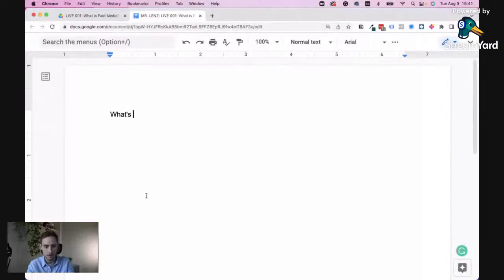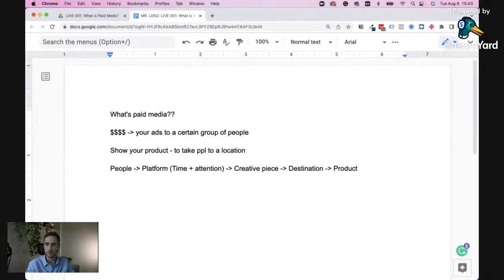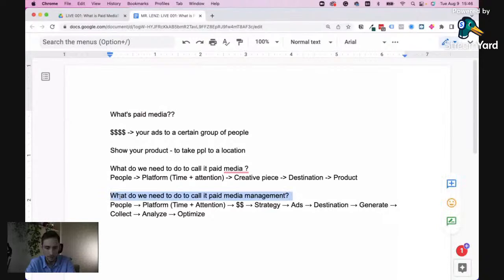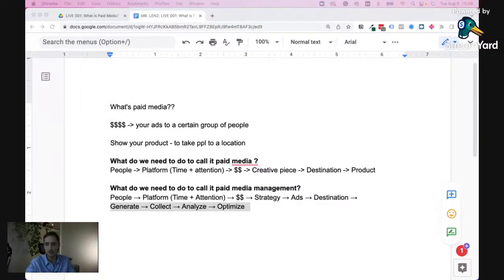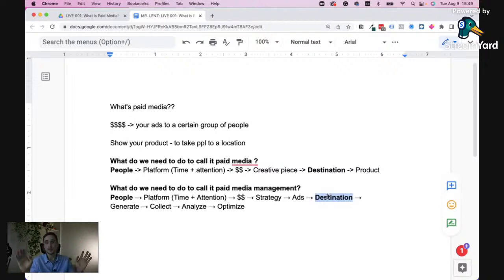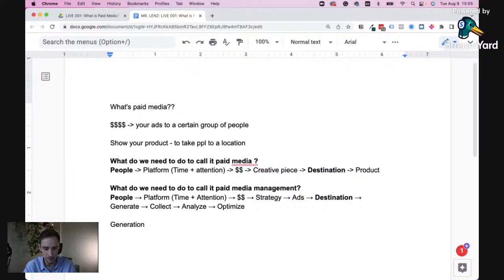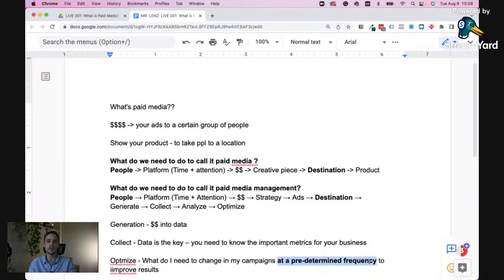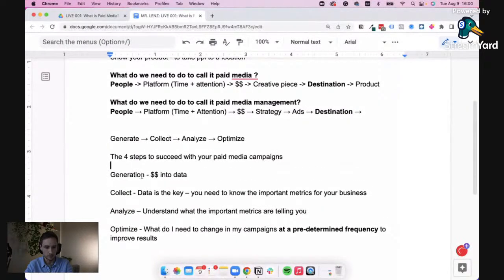What is Paid Media? The 4 steps to succeed with your paid media campaigns